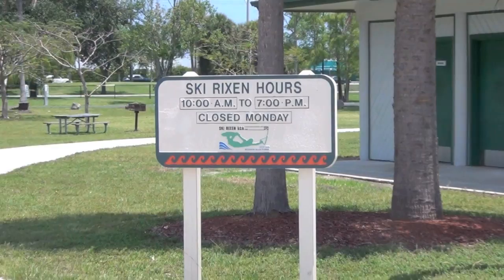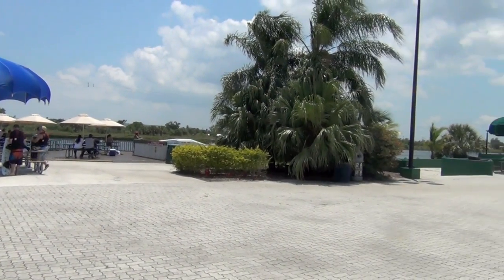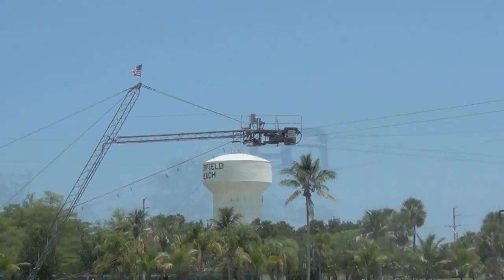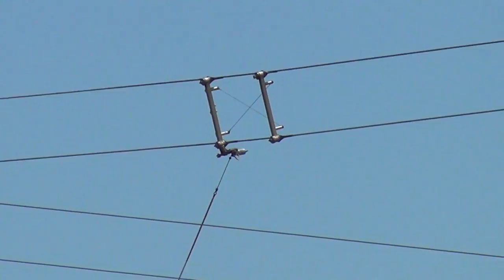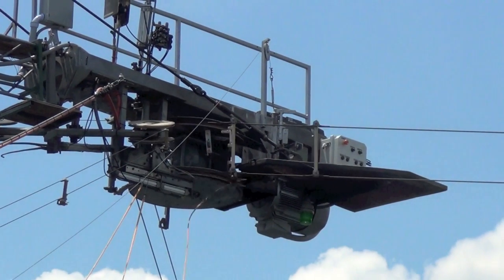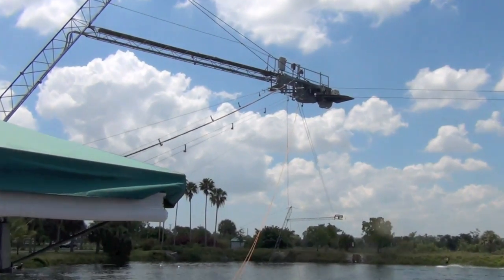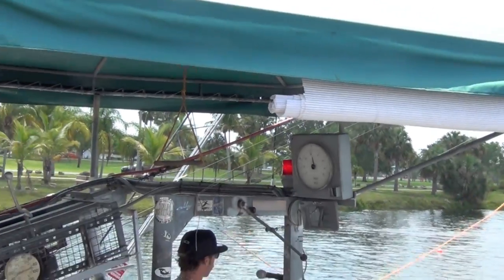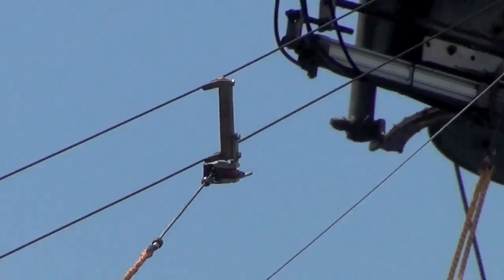Ski Rixen Water Cable Tow System - How it works.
This is a video that shows the basics of how a cable tow system works.  Trying to explain it over the phone didn't give the whole picture so I thought I'd make a quick video of the system and do my best to explain how it all works.  Ski Rixen is in the Quiet Waters Park located in Deerfield Beach, Florida.